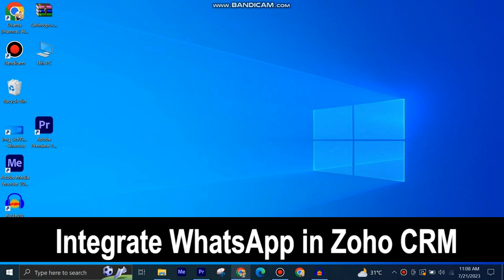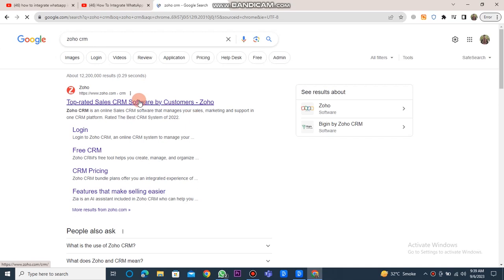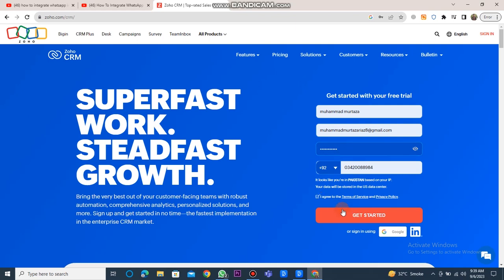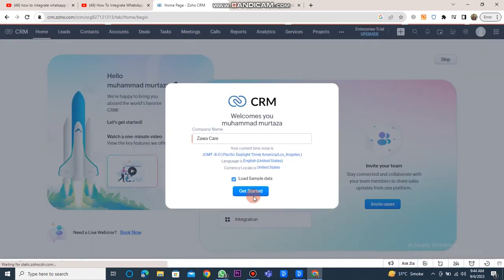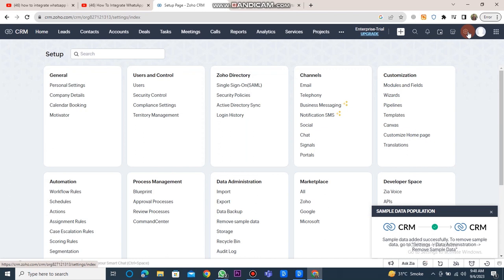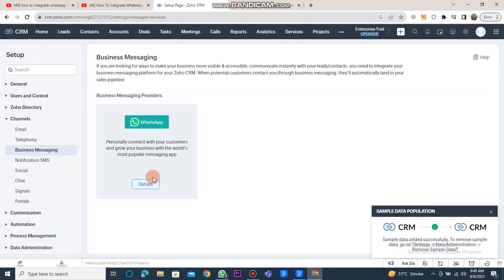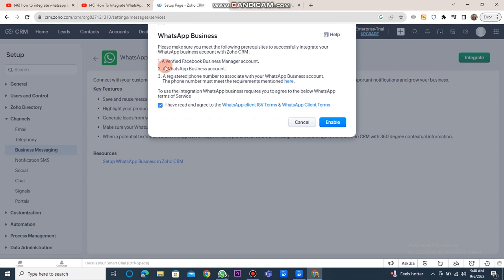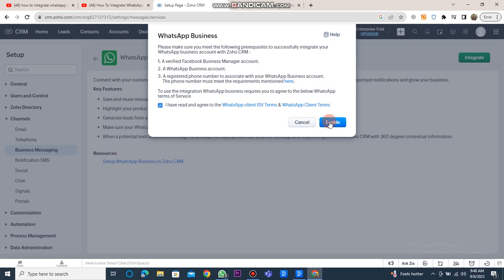HOW TO INTEGRATE WHATSAPP IN ZOHO CRM 2025! (FULL GUIDE)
Welcome to our comprehensive guide on "How to Integrate WhatsApp in Zoho CRM." In this video, we're going to show you step-by-step how to seamlessly connect WhatsApp with your Zoho CRM, revolutionizing your business communication strategy.

0:00 INTRO
0:04 TUTORIAL